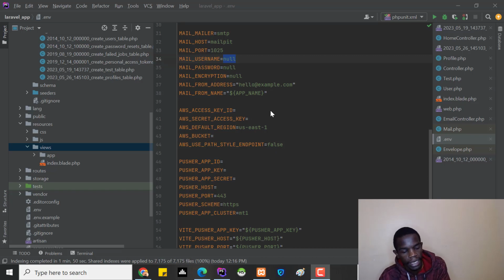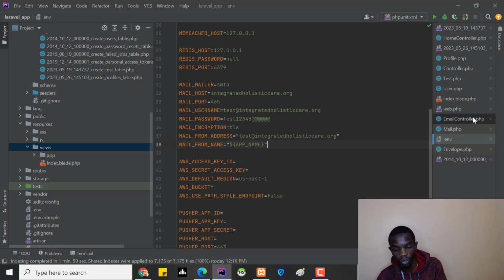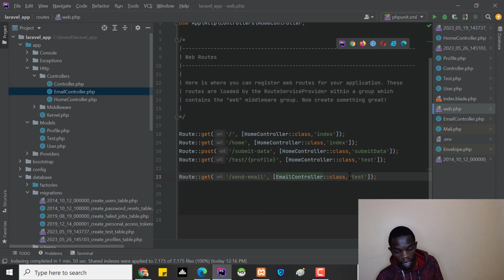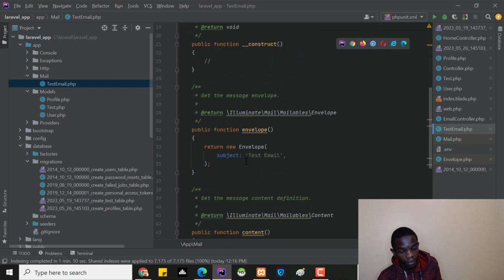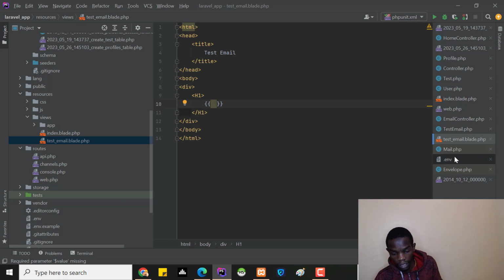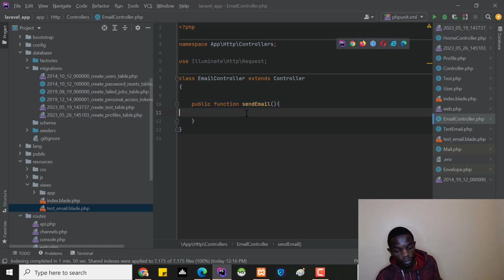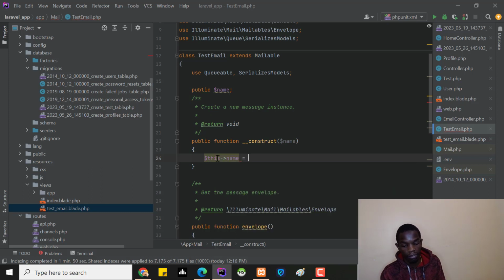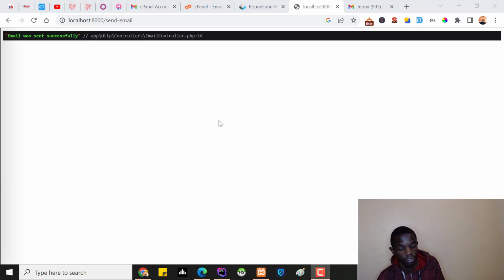SEND EMAIL THE RIGHT WAY IN LARAVEL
In this video, I cover the best practice while sending email in Laravel.